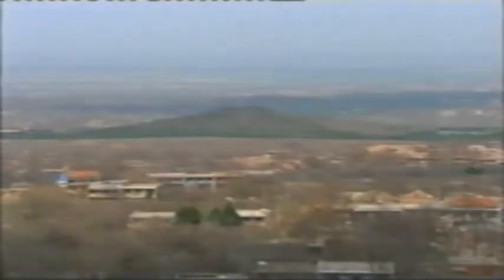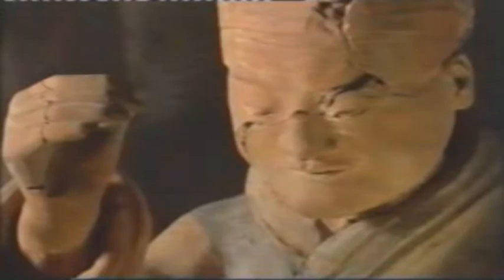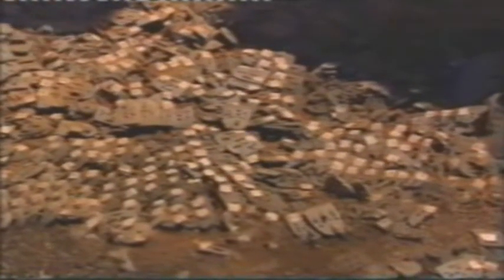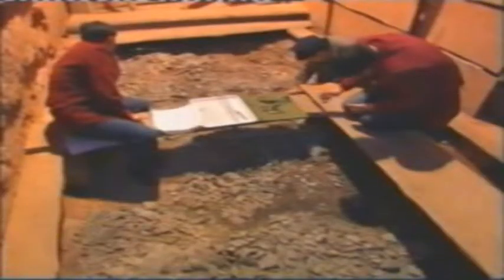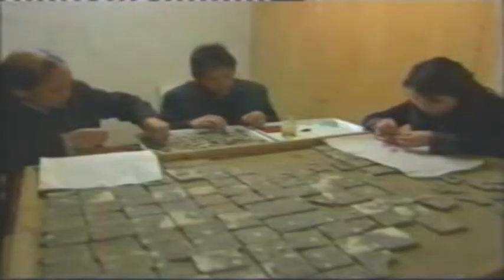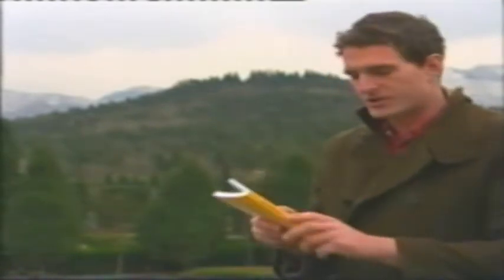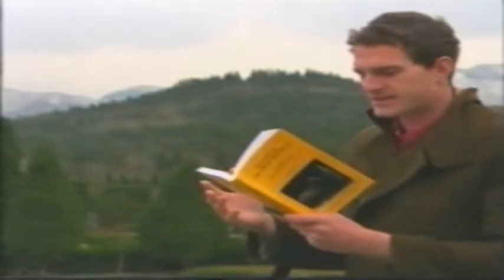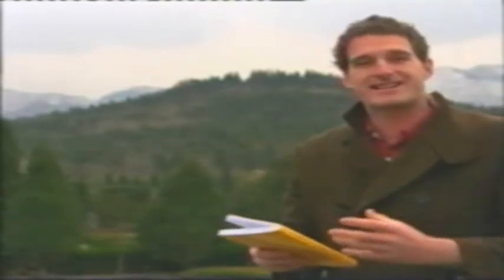Behind The British Museum-The First Emperor's Terracotta Army PT 05.mpg